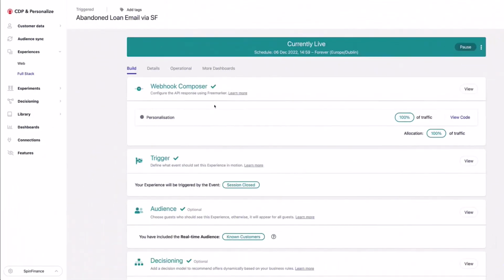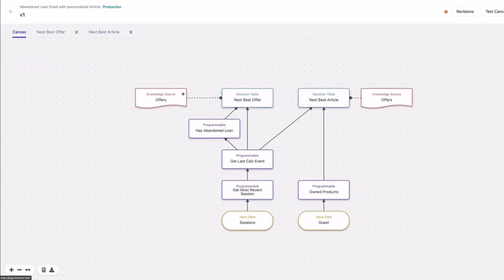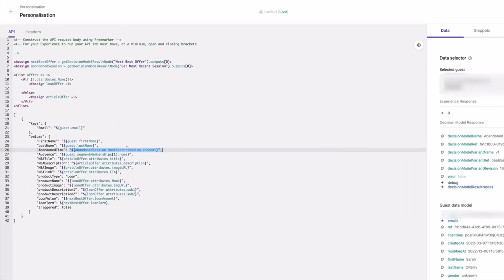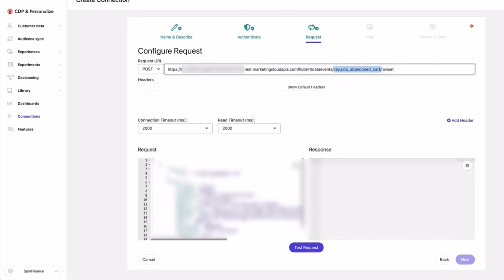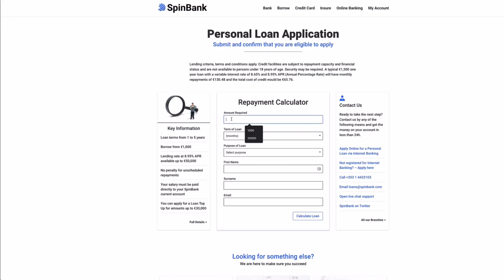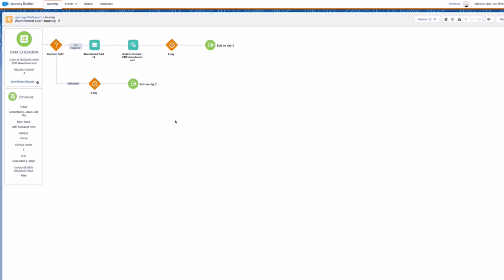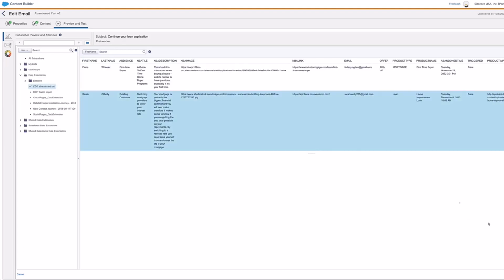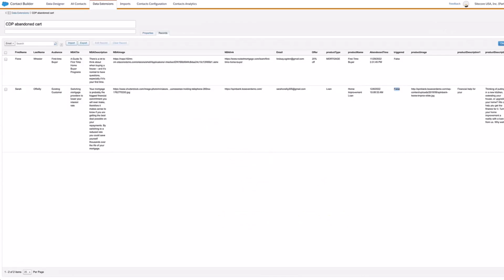Sitecore Personalize: Triggering an Experience to Send Emails via Salesforce Marketing Cloud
Today Dylan Young (@dylanyoung_dev) is joined by Sarah O'Reilly, Sales Engineer from Sitecore, who will walk us through a use case of using Sitecore Personalize standalone to create a Triggered Experience based on a Decision Model then send that users data to Salesforce Marketing Cloud to send Personalized emails.  We previously demonstrated how you could achieve the same with Sitecore CDP and Sitecore Connect, but this video highlights just how powerful Sitecore Personalize can be on its own, to trigger that same experience, but all within Sitecore Personalize.

Chapters:

00:00 - Introduction

00:57 - Triggered Experience Overview

01:36 - Decision Model Overview

03:30 - SFMC Data Extension Payload

04:51 - Review SFMC Connection

07:09 - Triggering Full Stack Experience

08:39 - SFMC Journey Builder

09:33 - Send Personalized Emails with SFMC

11:44 - Test with the Decision Model

12:25 - Conclusion